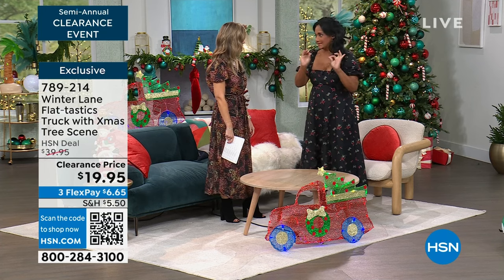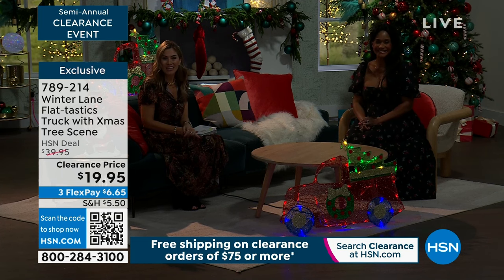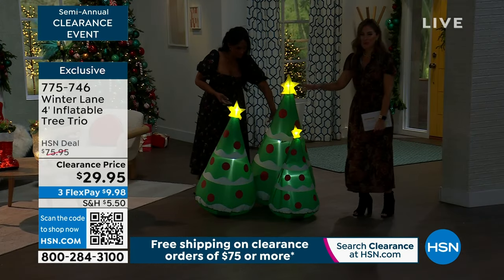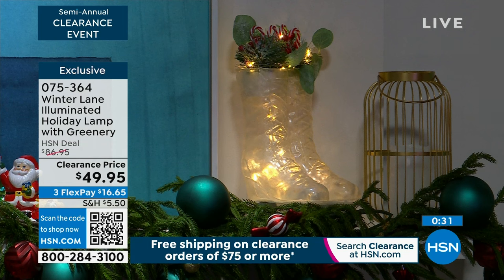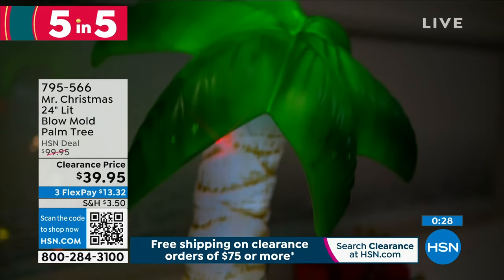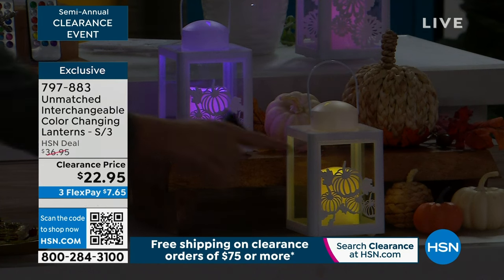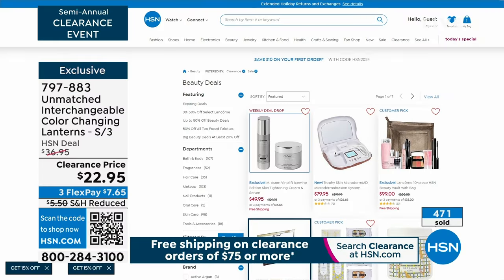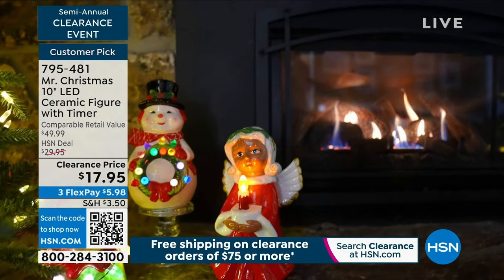HSN | Semi-Annual Seasonal Clearance 12.20.2023 - 02 PM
Save on the season's hottest home decor.